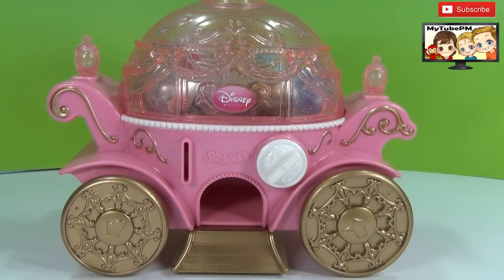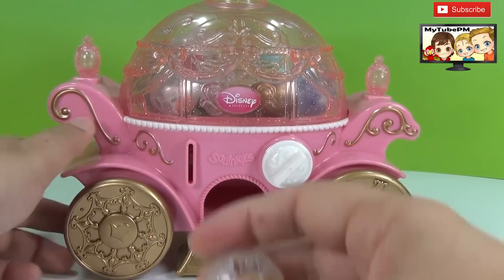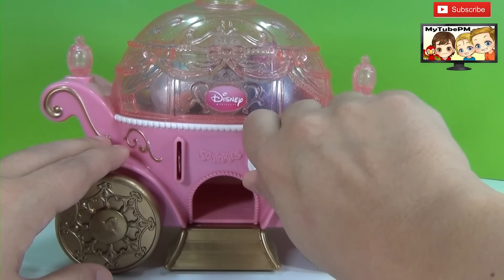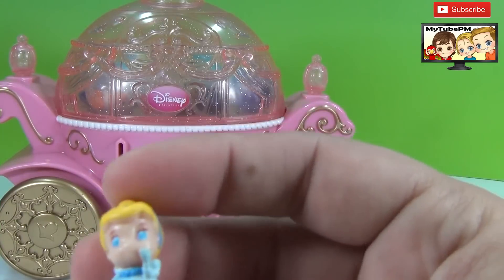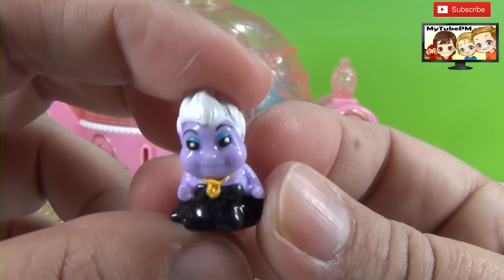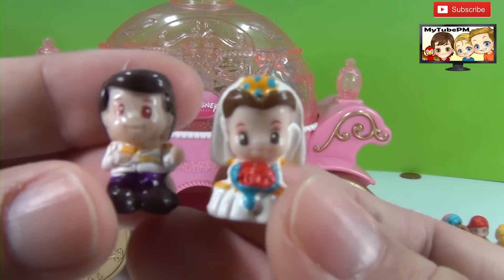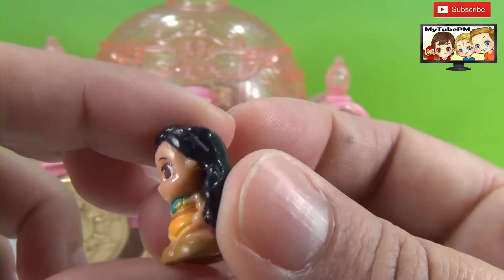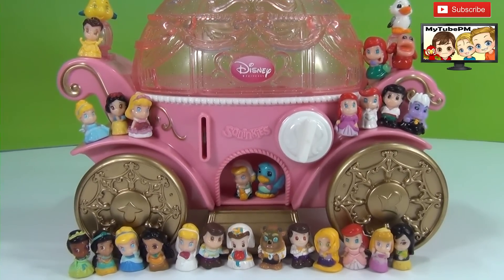Squinkies Disney Princess Collection: Watch NOW! Rare Find By MyTubePM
RARE Princess Squinkies | Squinkies Princess  From Disney Squinkies| Disney Princess Squinkies

MyTubePM presents. Squinkies! What would you call them? Princess squinkies, Squinkies Princess, Disney Princess Squinkies, Disney Squinkies, Squinkies Disney Princess, Squinkies Disney? There are so many possibilities, and we have the whole set including the Squinkies princess carriage.

RARE Princess Squinkies | Squinkies Disney Princess | Disney Princess Squinkies

MyTubePM presents a Garage Sale find.  A rare collection of Squinkies Disney Princesses.  Ariel, Cinderella, Belle, Mulan, Pocahontas, Jasmin, Prince charming

This princess squinkies video is perfect for the squinkies Disney fan.  Are Disney princess Squinkies your favorite?  Which Princess squinkies do you like best?

list=PLnxZdYk3zFcLas2pxJrhFSTR_wo5dIhjA

We are a growing channel and would appreciate your support as we continue to grow.

MyTubePM